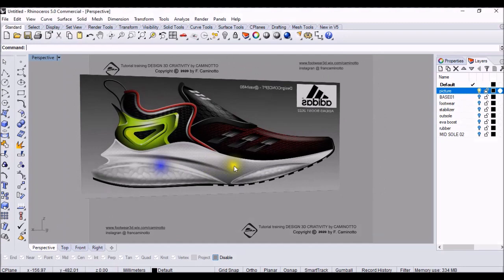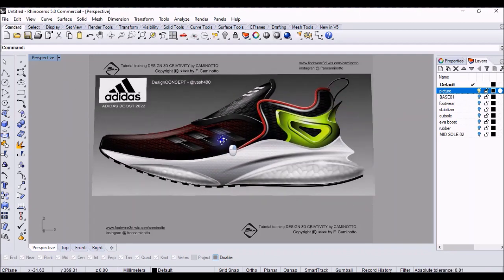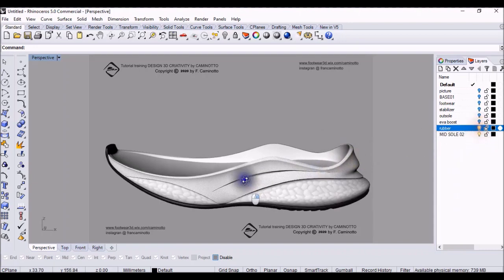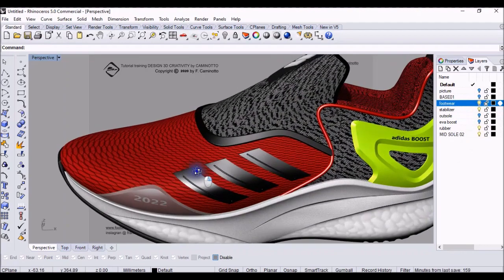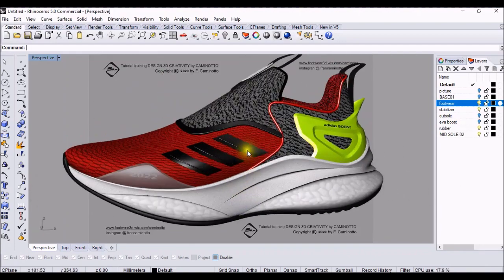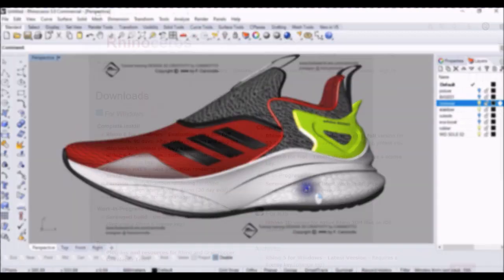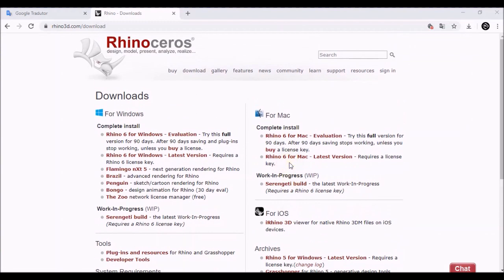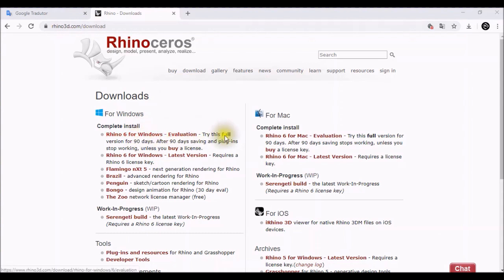TUTORIAL 3D ADIDAS BOOST 2022 native tools RHINO.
TUTORIALS FOOTWEAR DESIGN 3D.
(((((((  Tutorial 3D FOOTWEAR DESIGN CRIATIVE  )))))))))
desenvolvimento de produtos /

Instagran - @francaminotto

Works - TUTORIAL CUSTOM/ TREINAMENTO.

Denvelopmnet / Desenvolvimento de produtos.

Others - TUTORIALS 3D COURSE